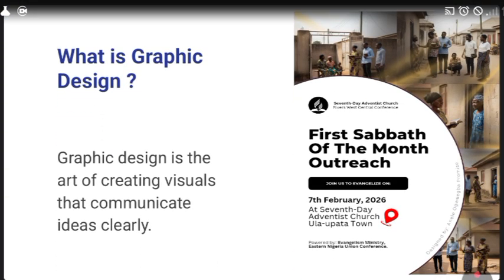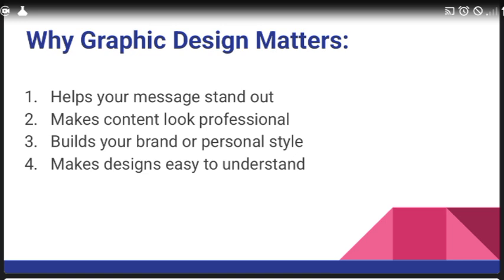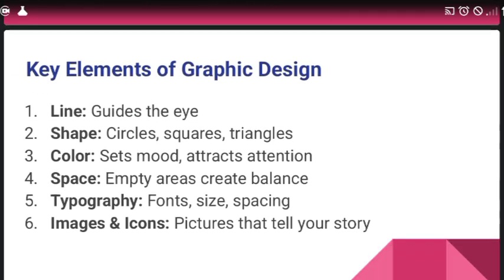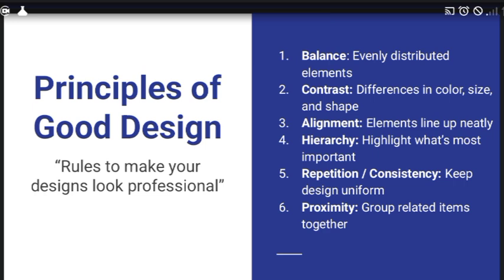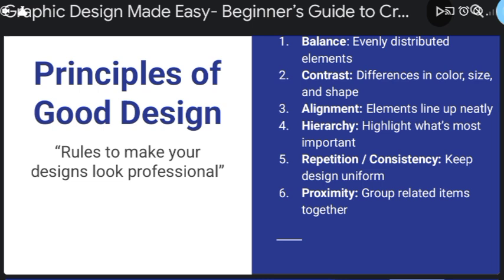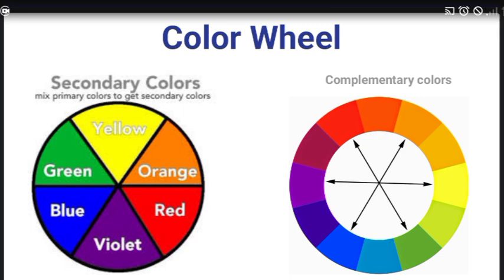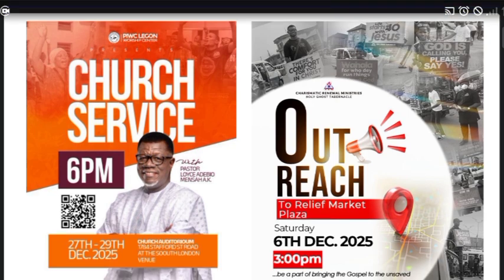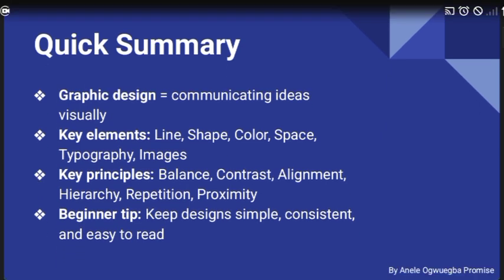WHY YOUR DESIGNS LOOK BAD – Beginner Design Mistakes & Design Basics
Struggling to make your designs look professional?

🖱️Learn the key beginner mistakes AND the essential graphic design principles every beginner must know!

💡 What you’ll learn:

👉 Fix alignment, spacing & layout issues
👉 Choose colors that work
👉 Understand contrast, hierarchy & balance
👉 Avoid typography mistakes
👉 Master basic design theory for clean, professional work

💯 Perfect for beginners using Canva, Photoshop, Illustrator, or anyone wanting to learn graphic design fundamentals.

Graphic Design Basics, Beginner Design Mistakes, Design Principles, Typography Tips, Layout & Composition